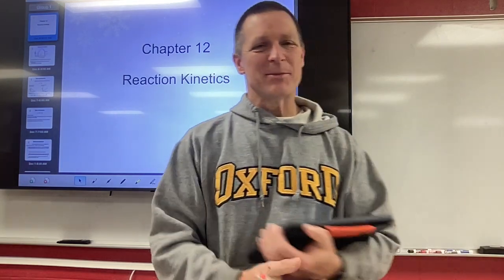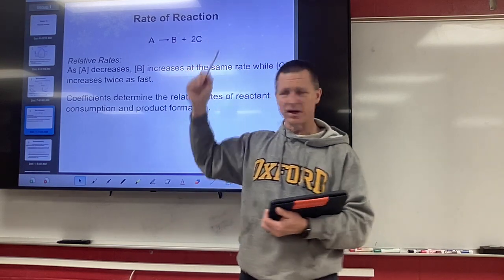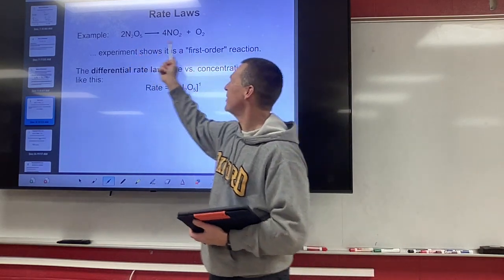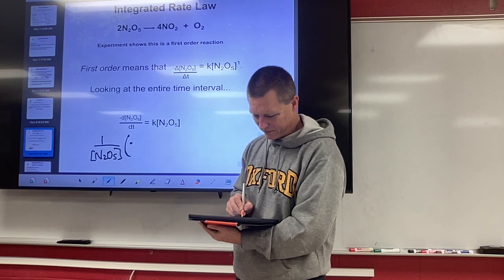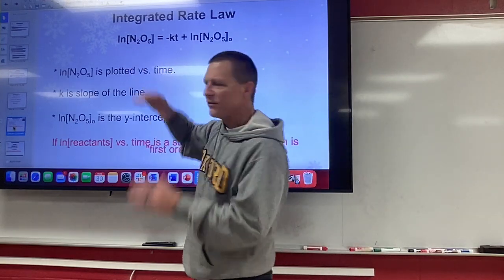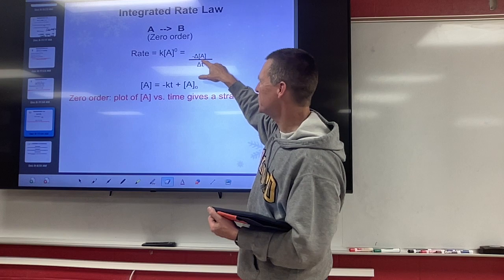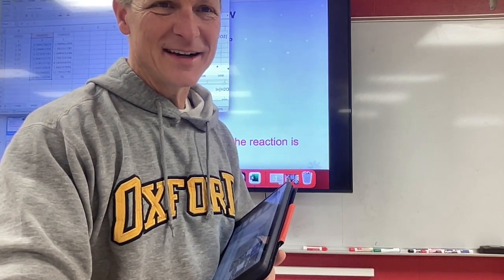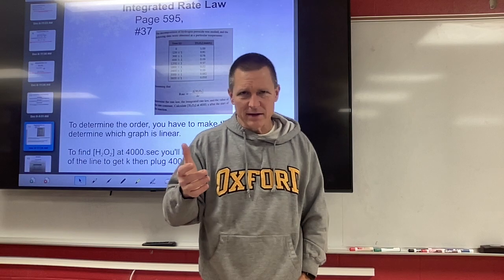Nov. 30 Intro to Ch. 12